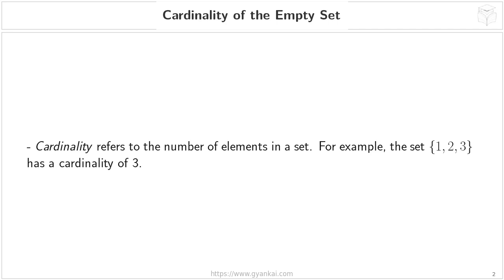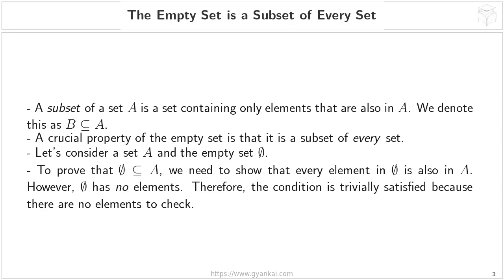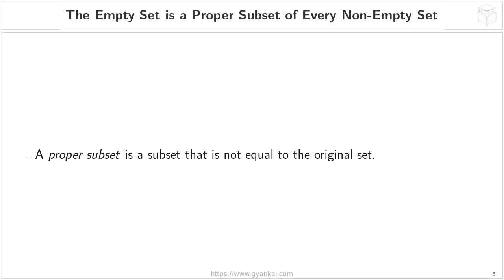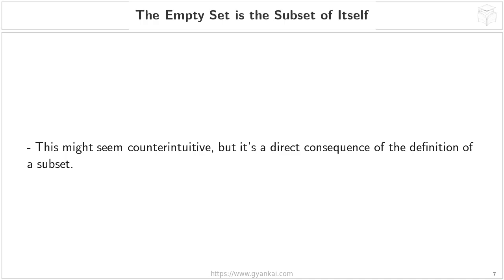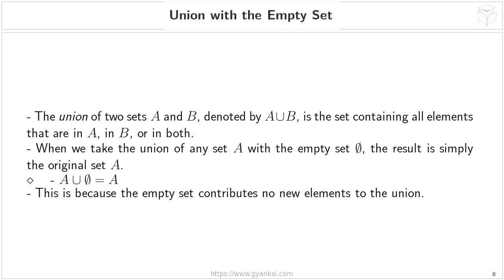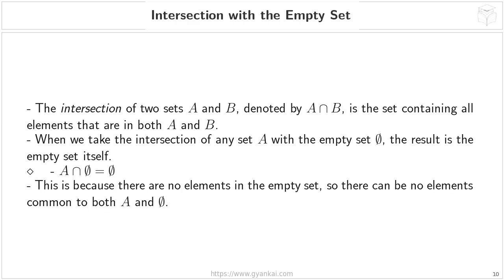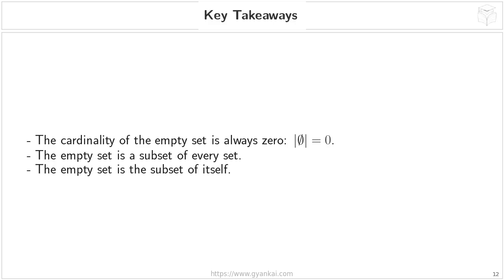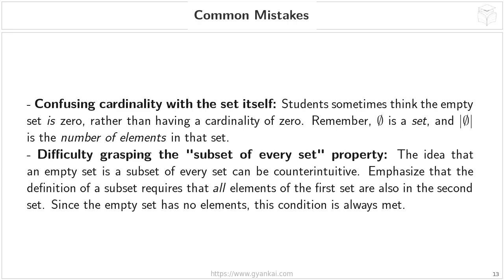Notation of the Empty Set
Master the concept of the Empty Set in this comprehensive NCERT Class 11 Mathematics tutorial! This video breaks down everything you need to know, from the formal notation and standard symbols ($\emptyset$) to practical analogies that make understanding easy. We cover essential key takeaways and highlight common mistakes students often make during exams. Perfect for CBSE Grade 11 students looking to simplify Set Theory and excel in their math finals. Join us to clarify these fundamental concepts!